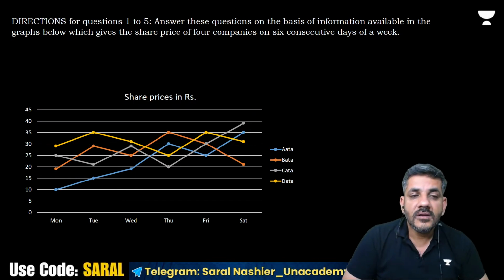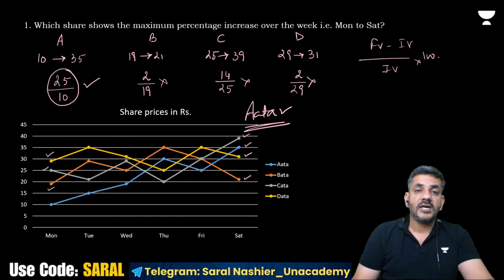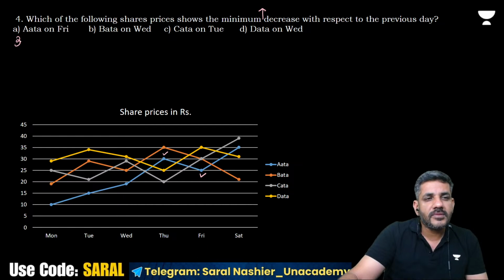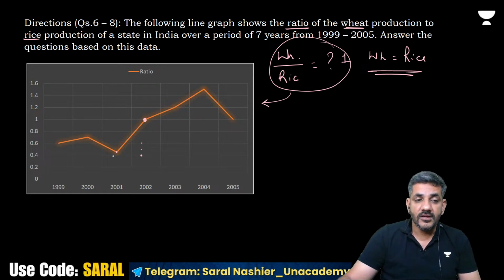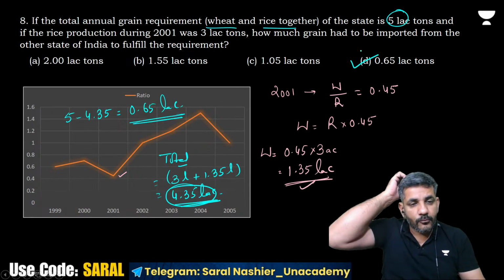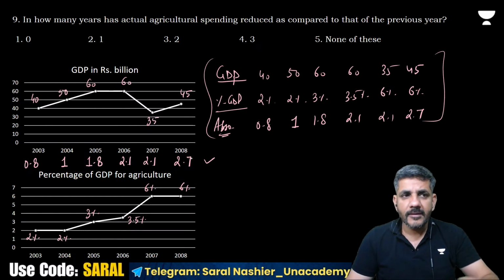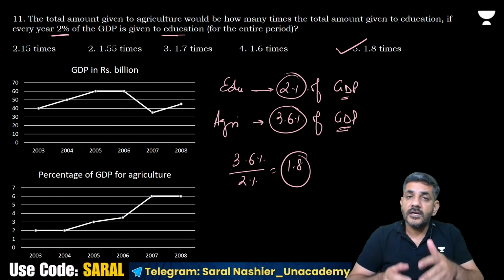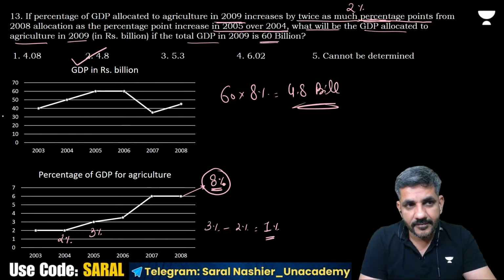Conquer CAT 2024 Data Interpretation Foundations | Part 02 with Saral Nashier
Join Saral Nashier in Conquer CAT 2024 Data Interpretation Foundations | Part 02 with Saral Nashier session. This session will introduce fundamental concepts, essential techniques, and practical examples to help you build a strong foundation in data interpretation. Perfect for CAT aspirants who are just starting their preparation or looking to reinforce their understanding of DI.

Learn from an expert and enhance your skills to excel in the CAT exam.

➤ About the Educator: Saral Nashier has been teaching and mentoring CAT students for over 20 years. He has scored 100 percentile in both QA and LRDI, and has achieved an overall 99.9+ percentile multiple times.
You can enroll to Unacademy Subscription and get the following benefits:
1. Learn from your favourite teacher
2. Dedicated DOUBT sessions
3. One Subscription, Unlimited Access to Live Online Classes and Videos
4. Real-time interaction with best-in-class teachers
5. You can ask doubts in live online classes
6. Limited students in each Class
7. Download the videos & watch them offline
Feel free to spread the word – share the videos with your friends and classmates